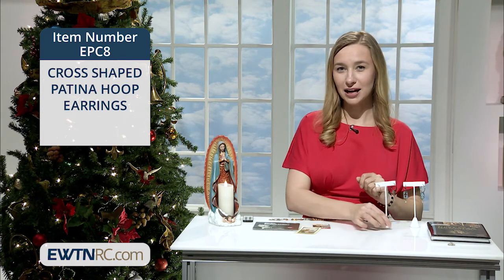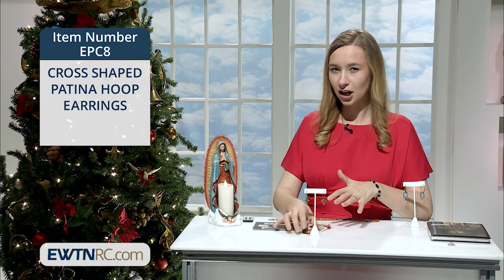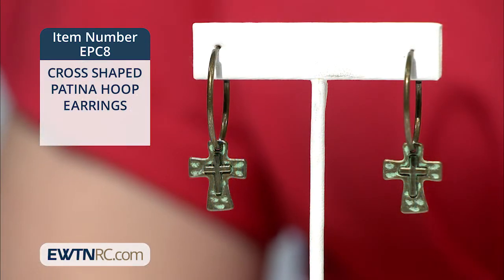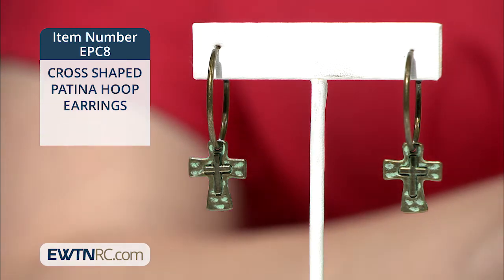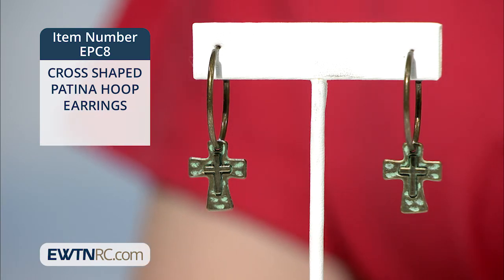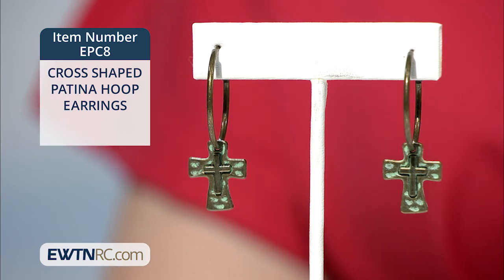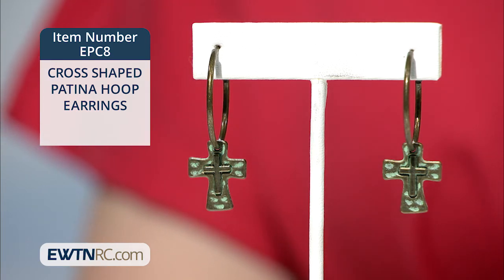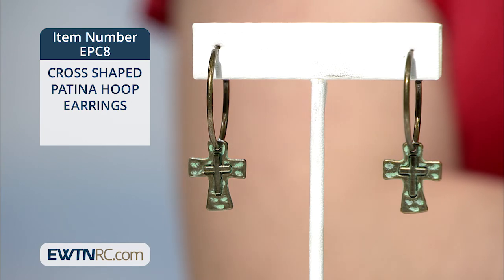EPC8_CROSS SHAPED PATINA HOOP EARRINGS